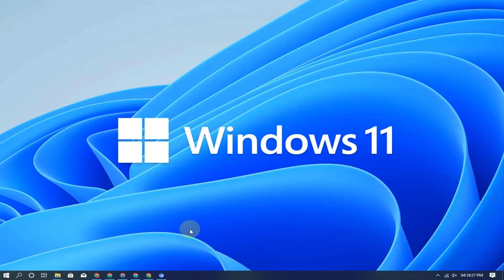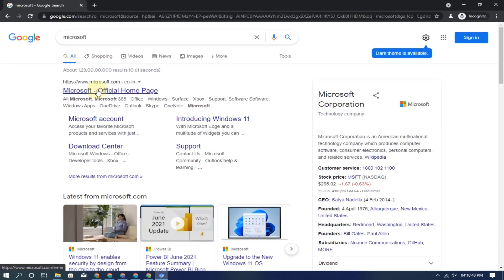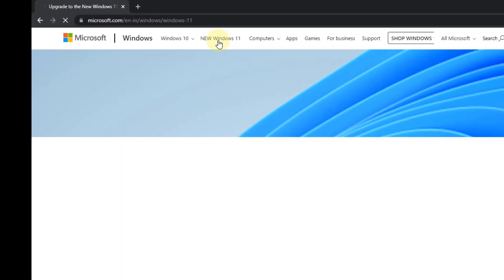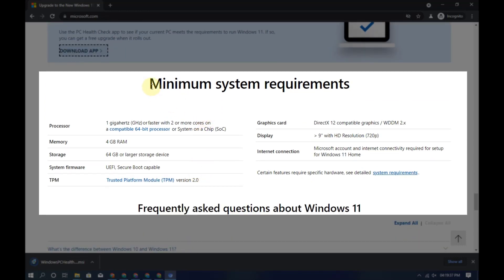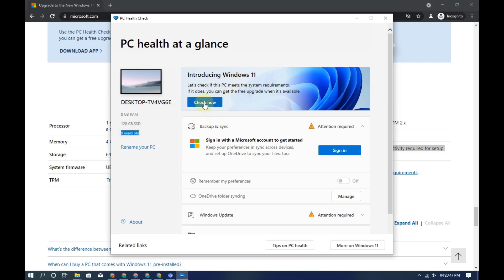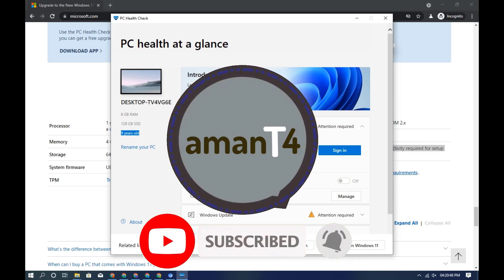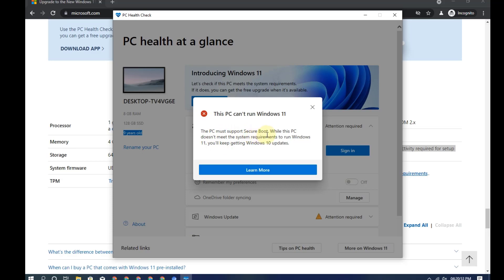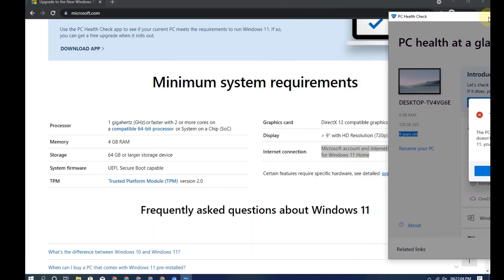Windows 11 System Requirements !aman sir ! amanT4 !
Windows 11 System Requirements | Windows 11 Compatibility Check

Microsoft launched its latest windows 11 on 24th June 2021. In this new version of windows you will get many new features and enhancements. But before upgrading your Windows 10 to Windows 11, you might be aware whether your system is compatible to upgrade to Windows 11 or not. To know more about Windows 11 system requirements, you can watch this full video...
This video for Just educational purpose